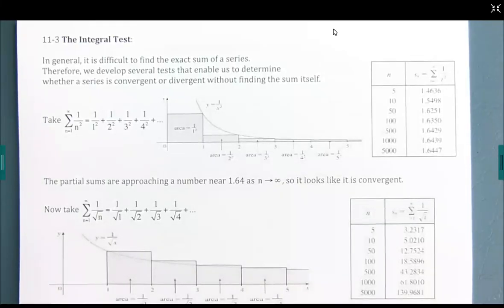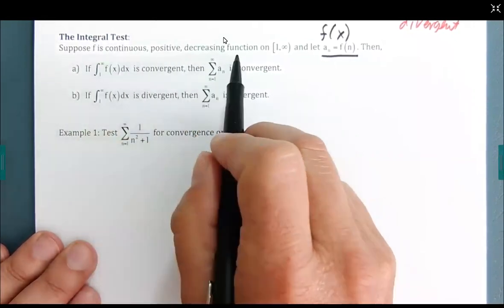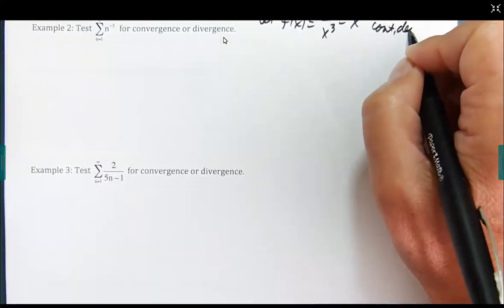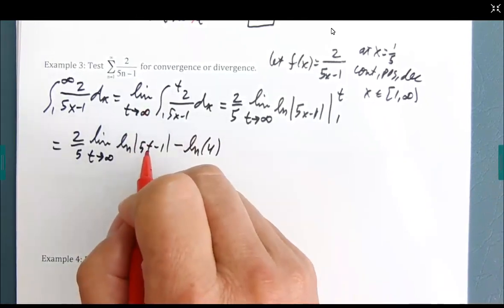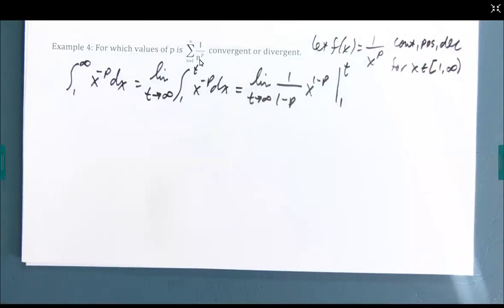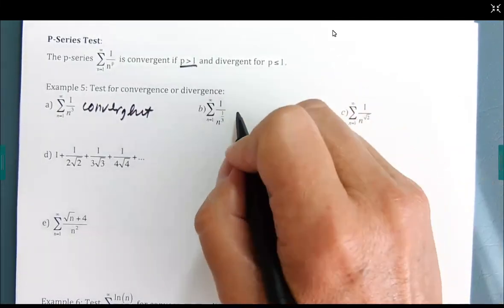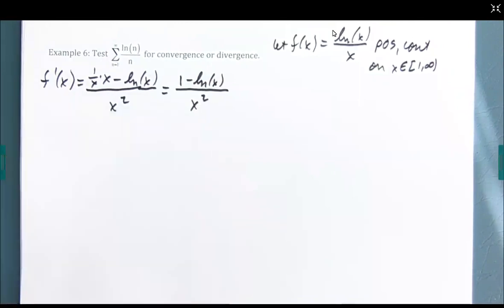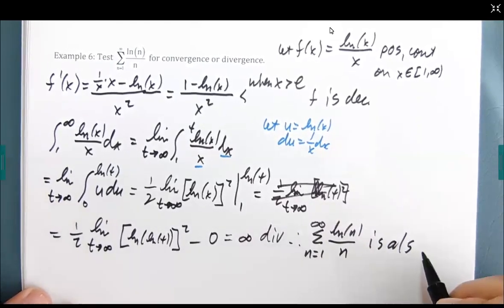Calculus II Section 11 3